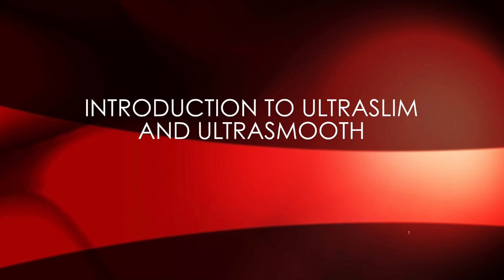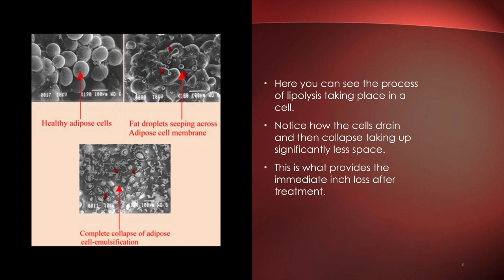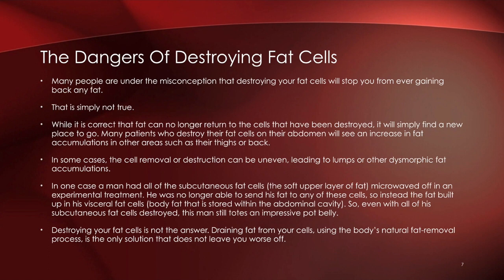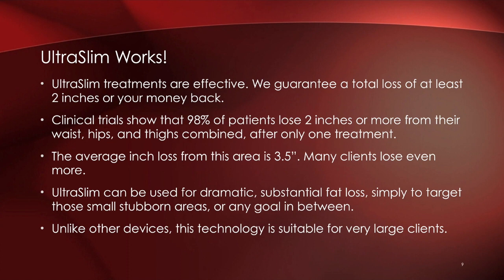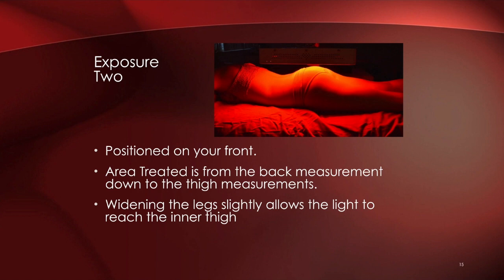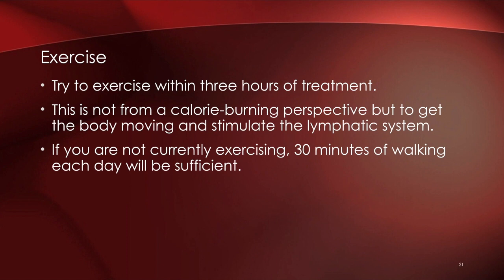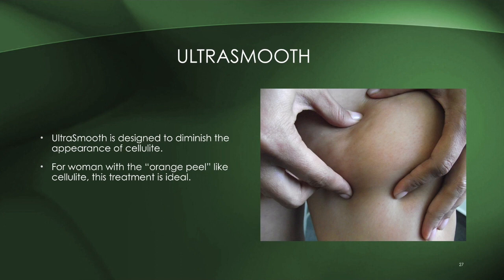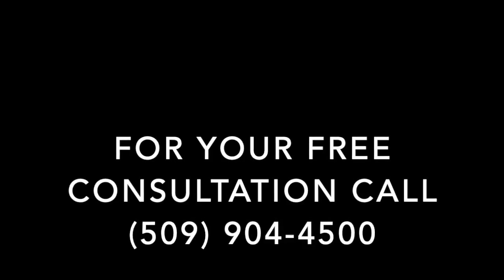Intro to UltraSlim and UltraSmooth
This video is about Intro to UltraSlim and UltraSmooth